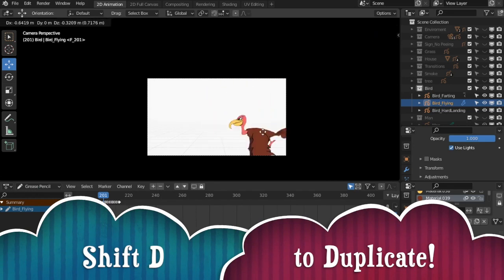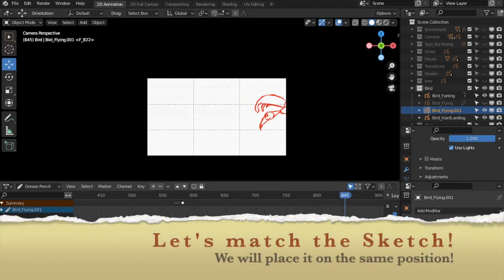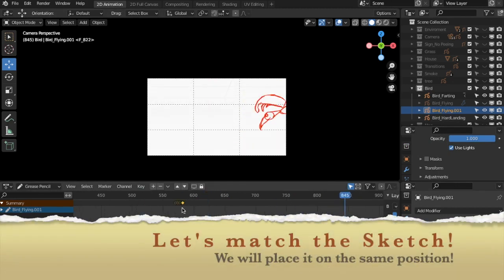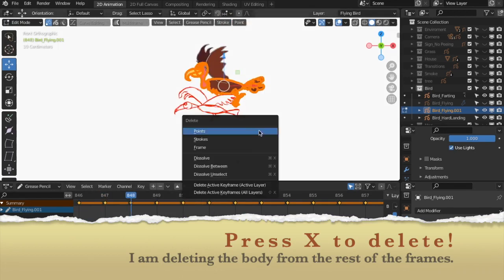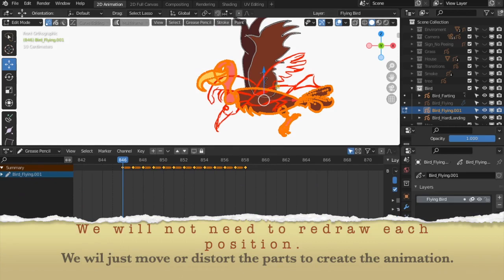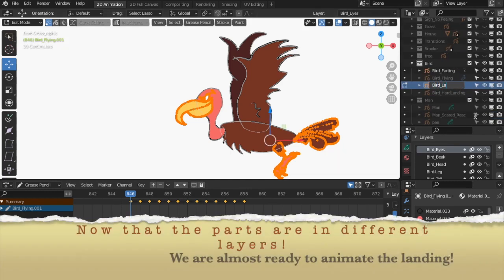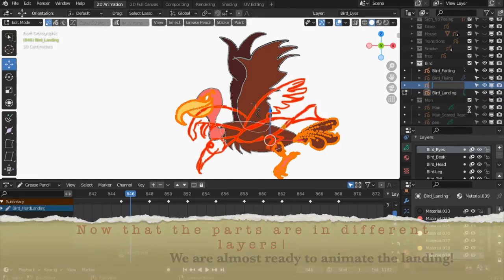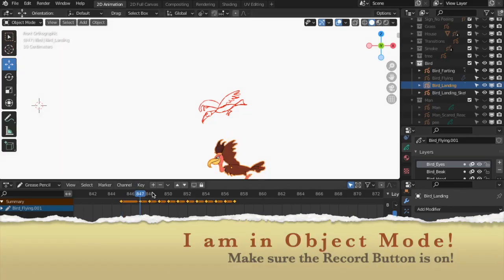Make a Simple 2D animated short film | Tutorial | animation Step by Step Sketch Animation Part 13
2D Animation Grease Pencil Blender. In part 13,  I will show you how to animate a bird landing.  We will be using an existing object to animate the bird.  We will not need to redraw each position.  We will just move or distort the parts to create the animation.  There are many important parts in this video.  Take your time and study the video.  Remember you can pause at any time.  Happy Animation!
Animation
Traditional Animation
#12 principle of animation

0:00 Introduction
0:01 Welcome to ErsMusic Art Studio!
1:36 Let's break down the bird into pieces!
4:32 Let's continue Matching our Sketch!
6:58 Let's work on the body!
7:37 Now the legs!
11:10 Let's work on the head!
12:19 Let's work on the wings!
13:39 Let's create the down position!
15:18 Now the rest position!
15:49 Let's adjust the Animation!
18:20 Frame by Frame!
19:04 Here It Is!